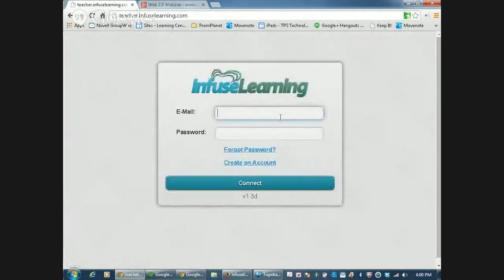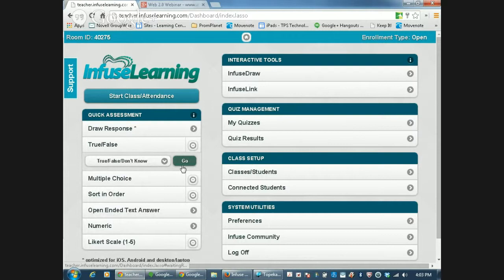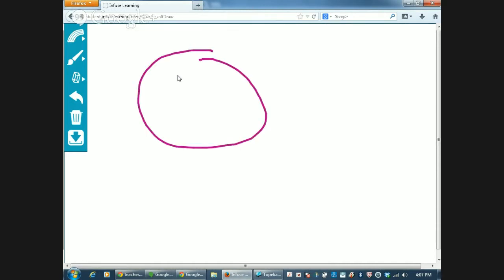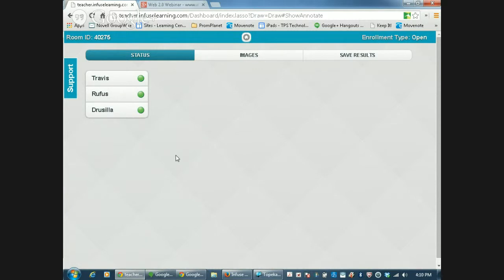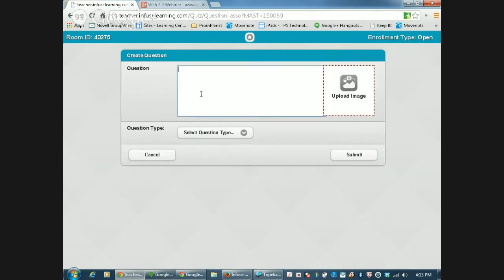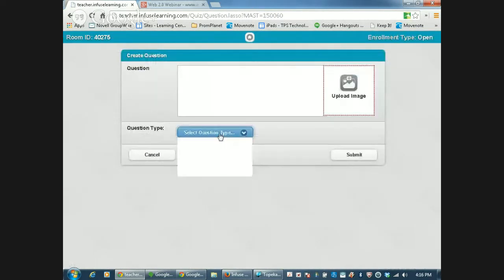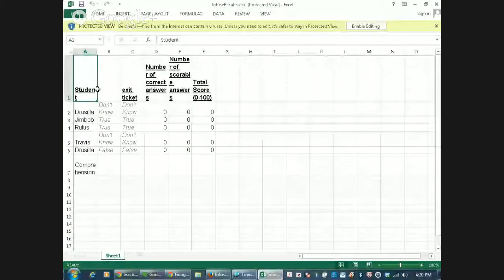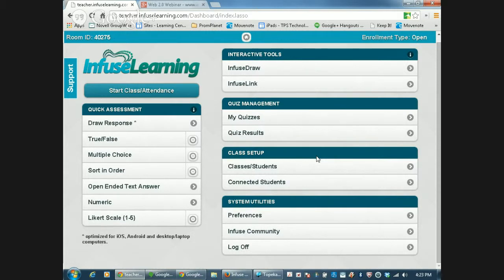Web 2.0 Webinar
Infuse learning is a web-based teacher-to-student Virtual Learner Response System that
helps teachers make classes interactive by allowing students to respond to questions
through their mobile phones, ipads, tablets or desktop computers.